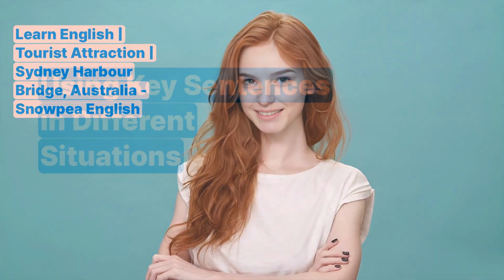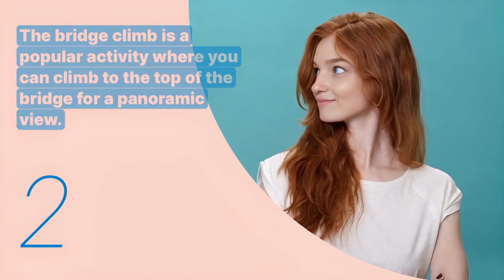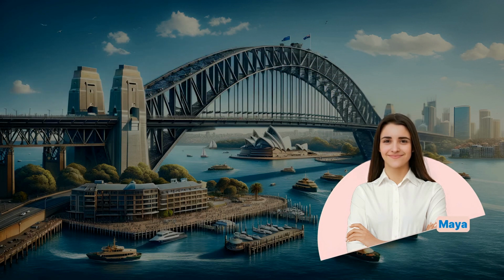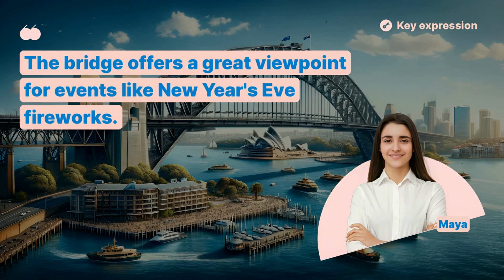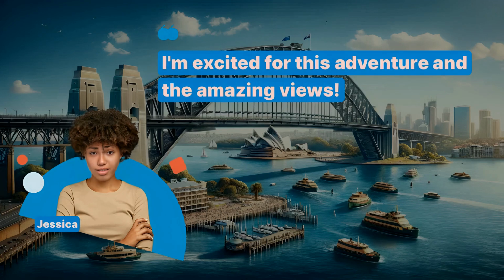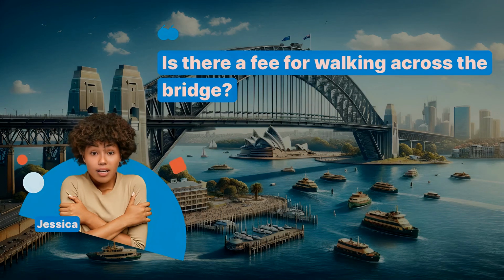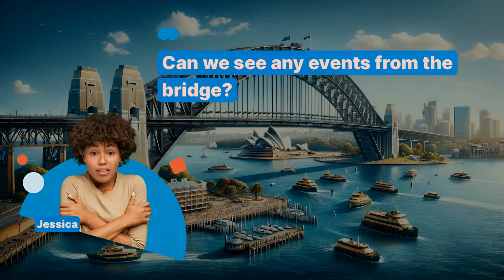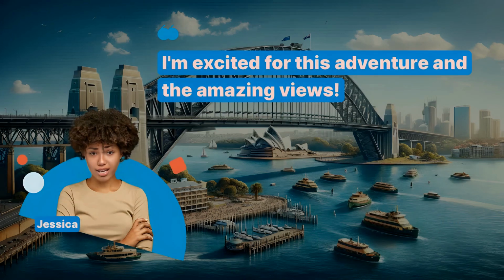Learn English | Tourist Attraction | Sydney Harbour Bridge, Australia - Snowpea English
Are you having trouble speaking English?
Learn English with Tourist Attraction series!
We hope you have a fun English conversation with English instructor Jennie. :)
Learning English with Snowpea english videos